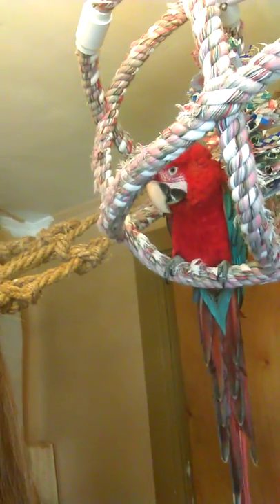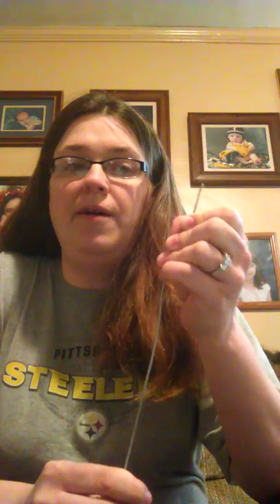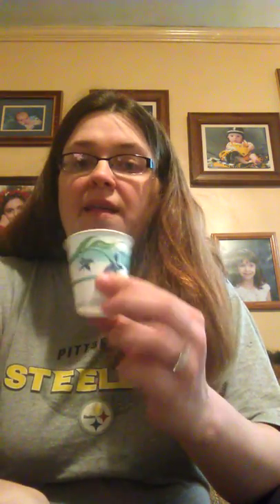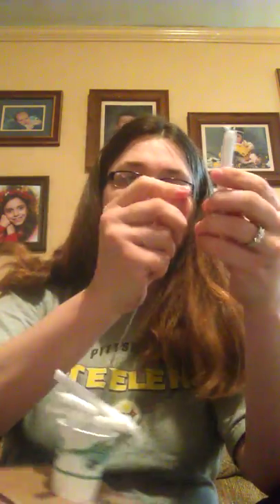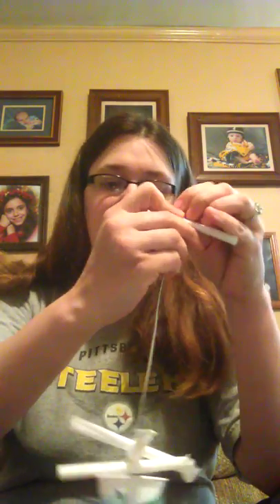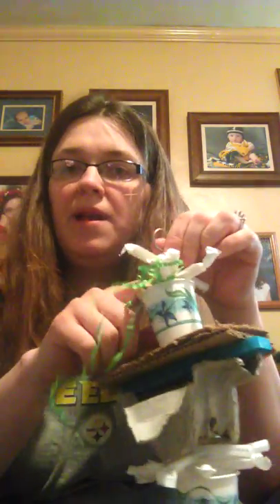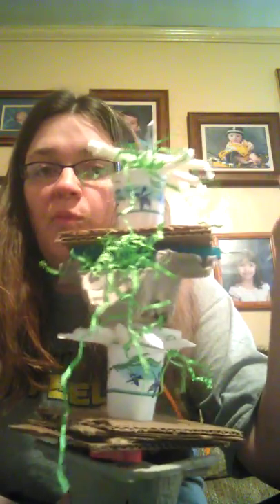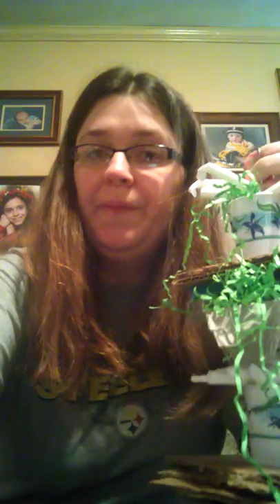Making a Bird toy cheap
I started a YouTube channel on how to make Bird toys for large birds. 12 or 10 gauge wire is good for these guys. 8 gauge works to but it's a bit harder to work with.